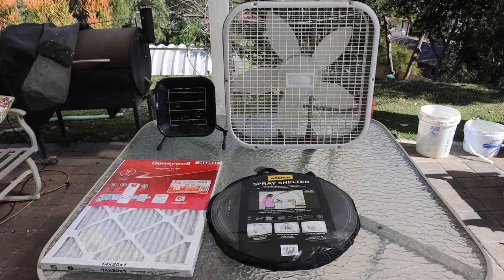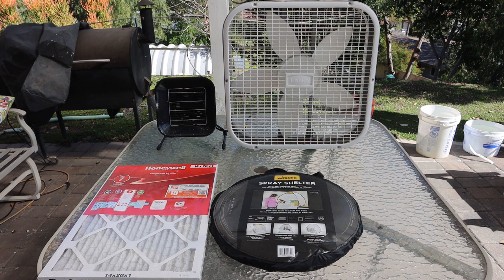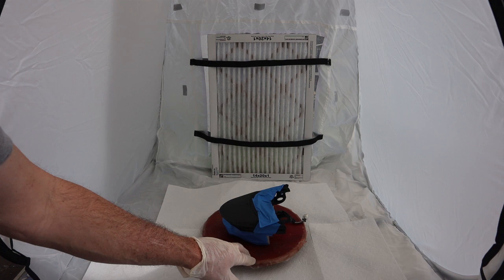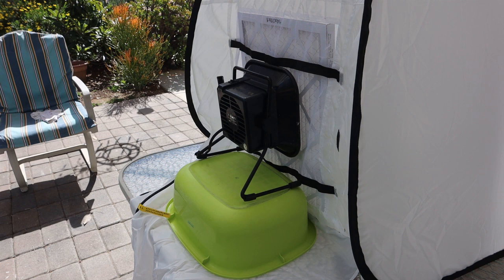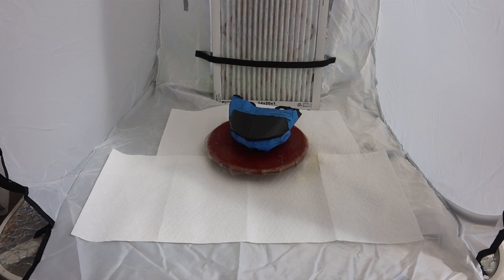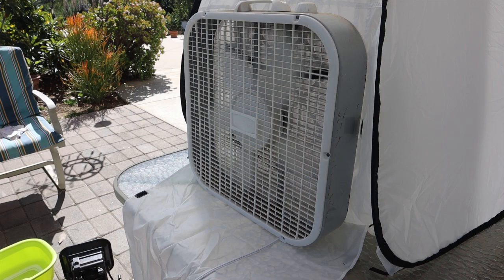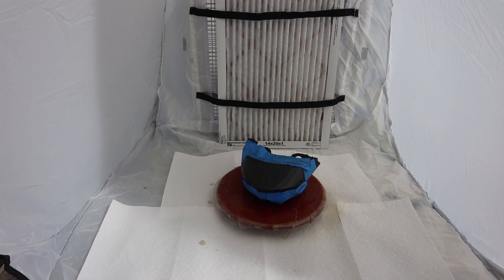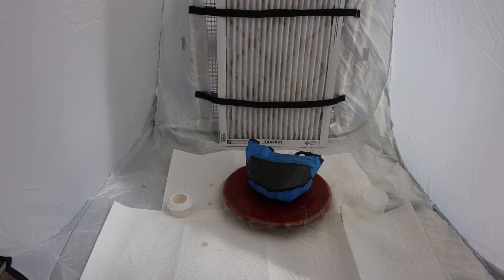Wagner Paint Shelter with Filter and Fan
We test out a Wagner Paint Shelter and add a filter and fan and do some painting.

Wagner Paint Shelter (Small)

15 x 20 x 1 air filter

Box Fan